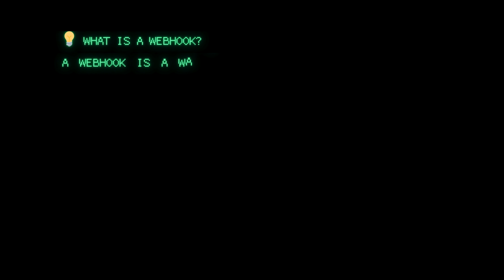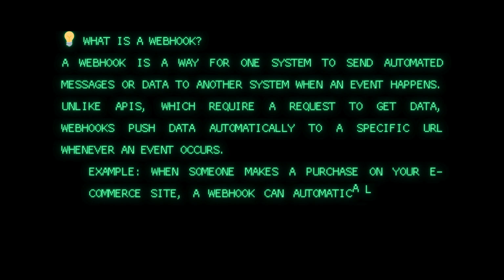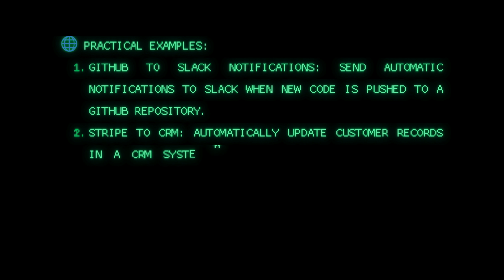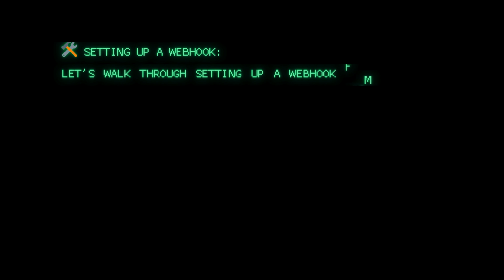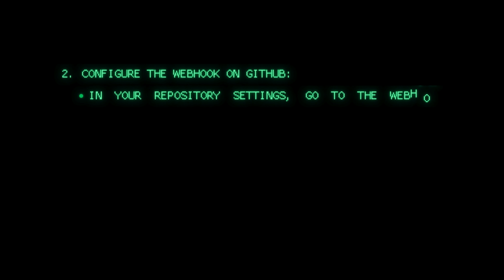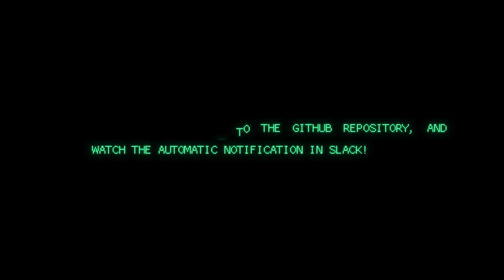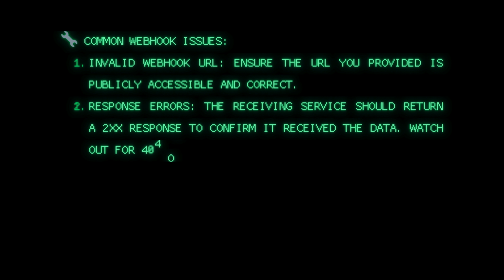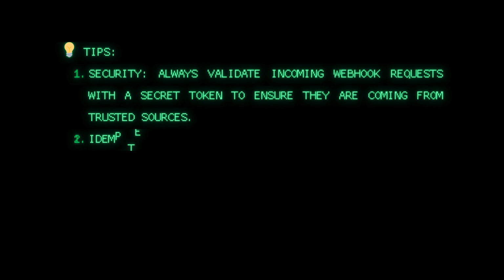What Are Web Hooks And Where To Find Them | web-developer essentials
🚀 Want to automate your workflows across apps and services? Webhooks allow you to send data from one service to another automatically, without needing to constantly check for updates. In this video, we’ll explain how webhooks work and walk you through setting one up. Whether you’re integrating GitHub with Slack or connecting Stripe to your CRM, you’ll learn the power of webhooks and how to use them effectively.

🔹 What You’ll Learn:

    What webhooks are and how they work
    Real-world examples like GitHub-to-Slack notifications
    Step-by-step guide to setting up a webhook